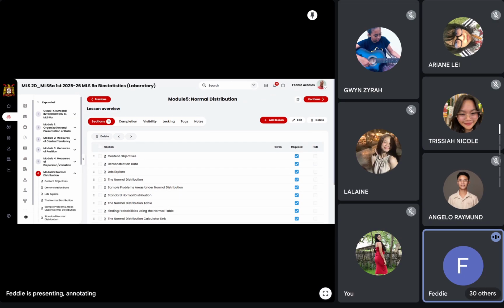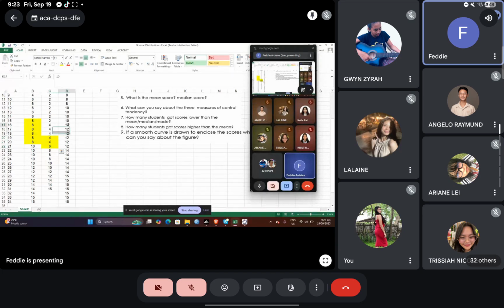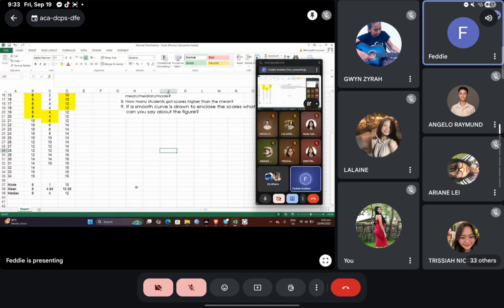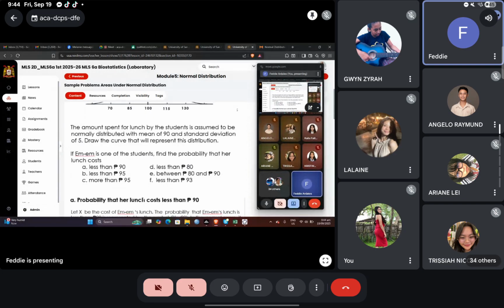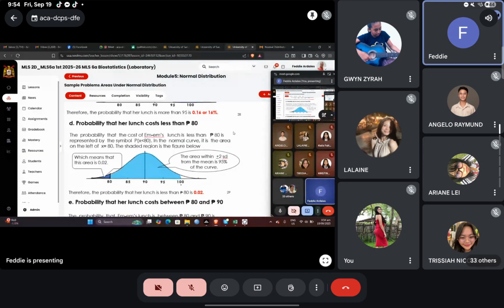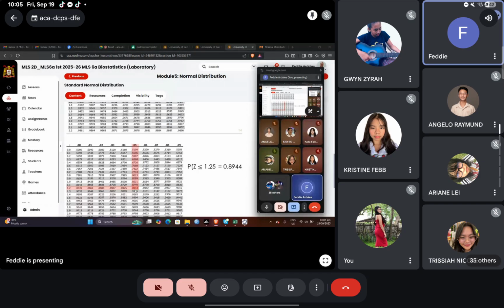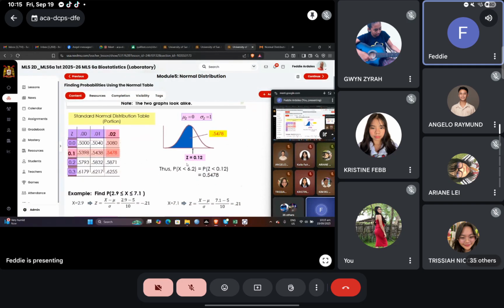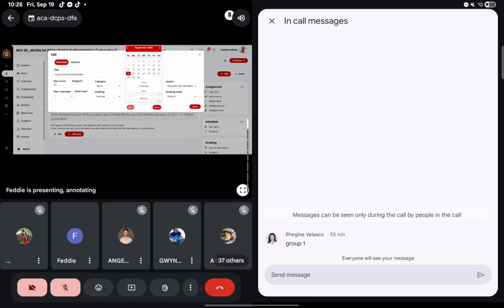September 19, 2025